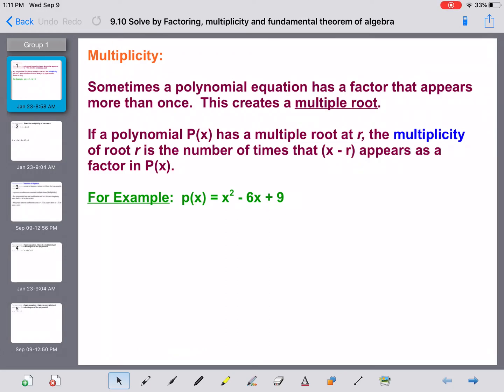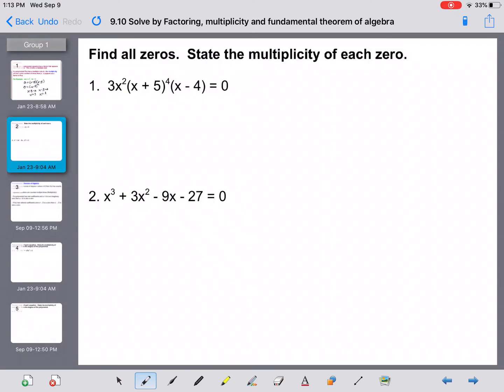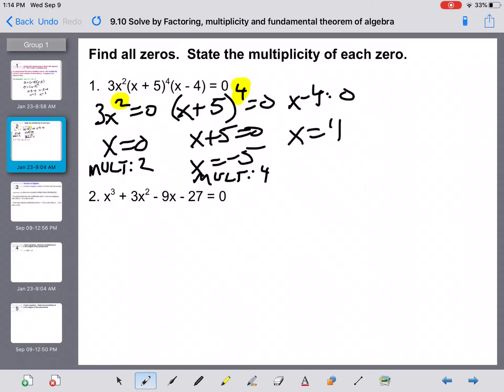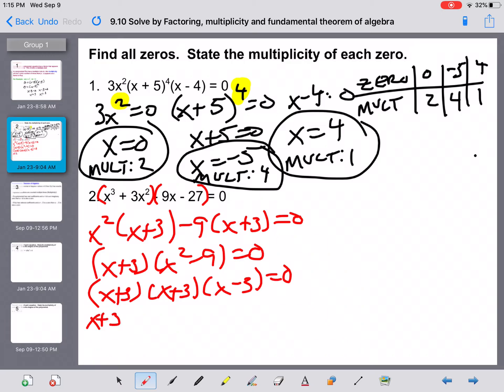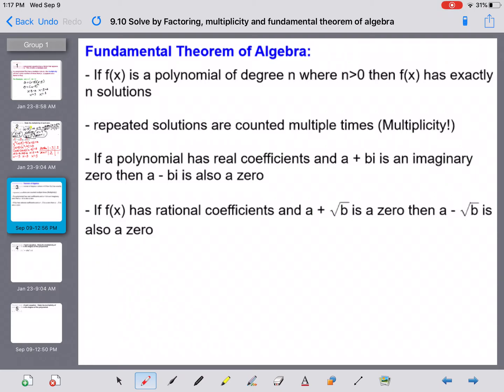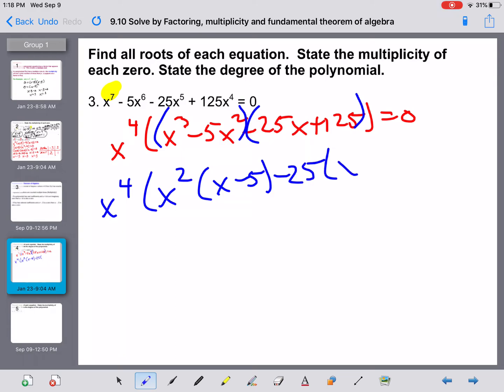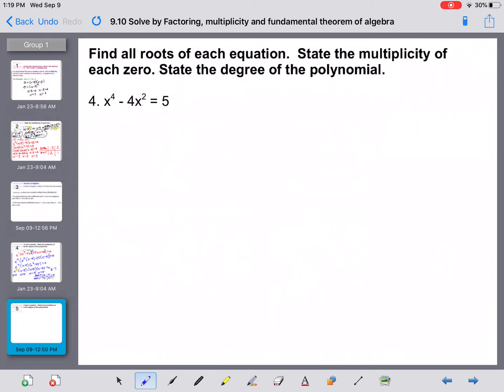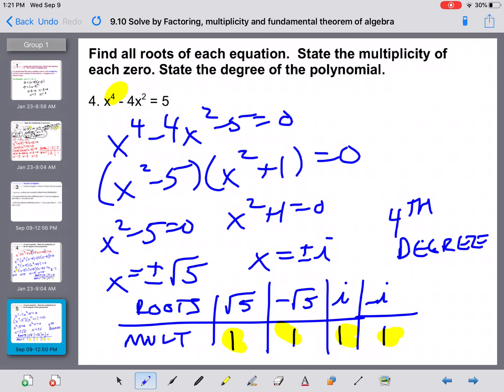Solve by factoring, multiplicity, and fundamental theorem of algebra